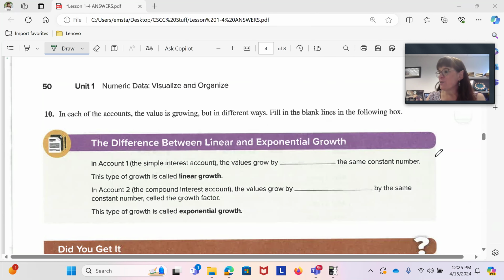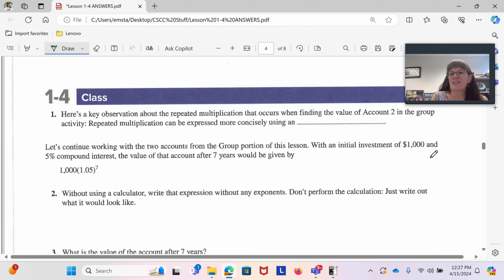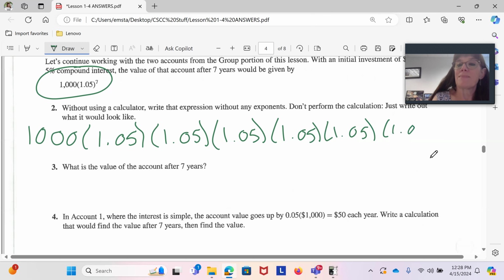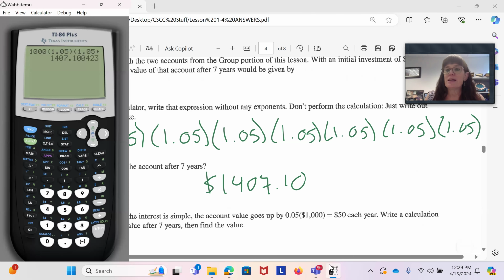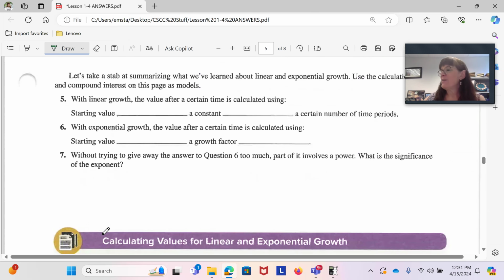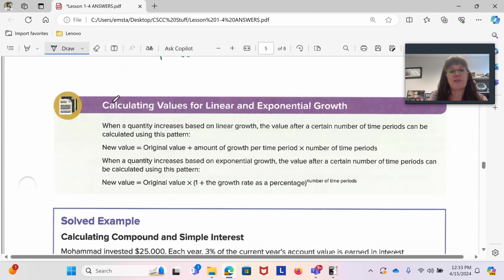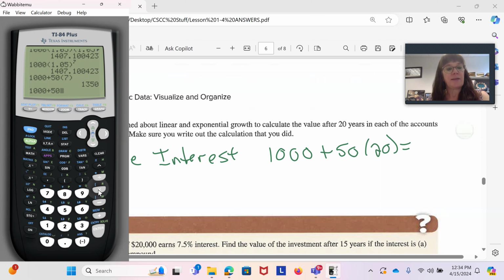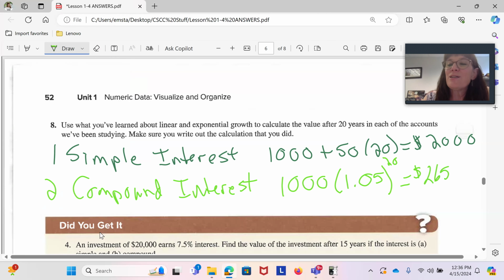Lesson 1-4 Class Work Video (YouTube Link)